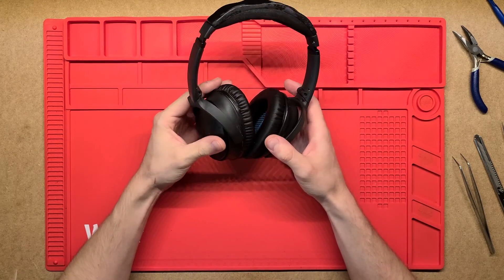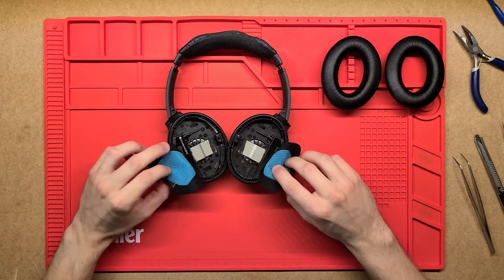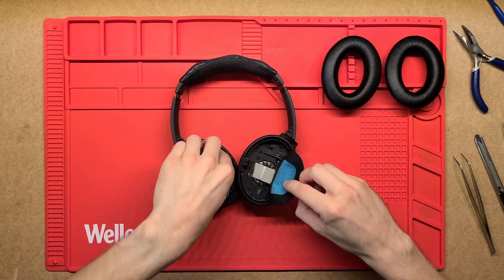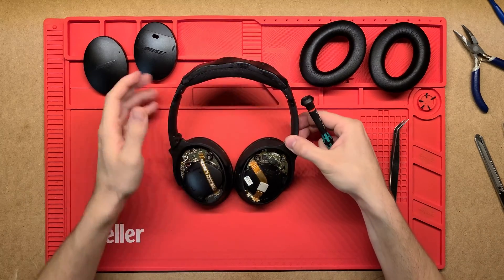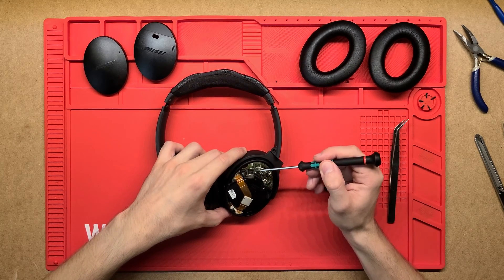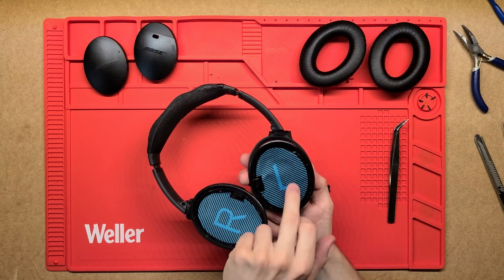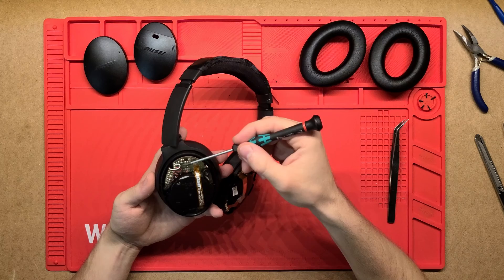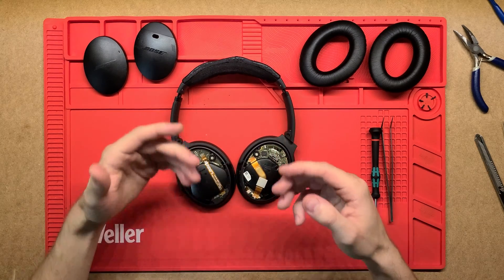BOSE QC35 Teardown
Disassembly and explanation of the working of BOSE QC QuietComfort® 35 Wireless Headphones.
Link to the item on Amazon